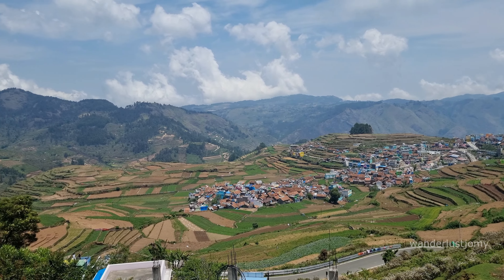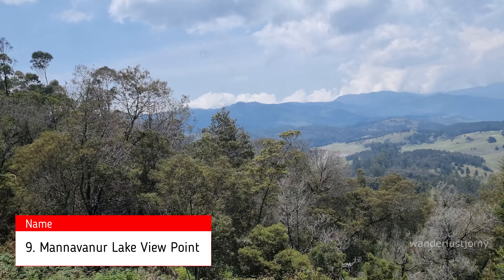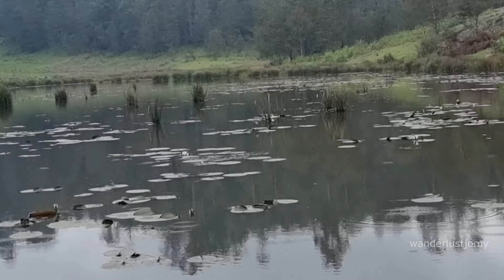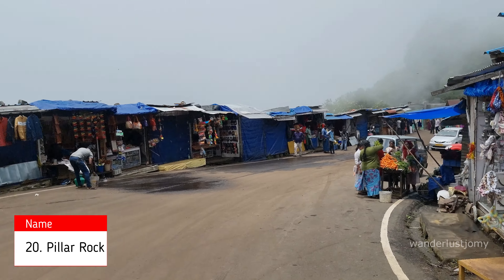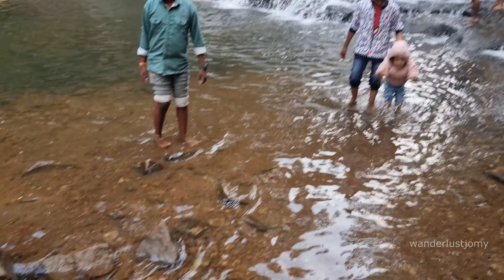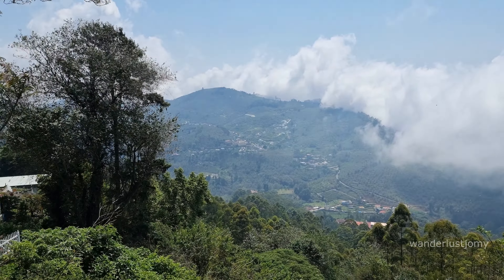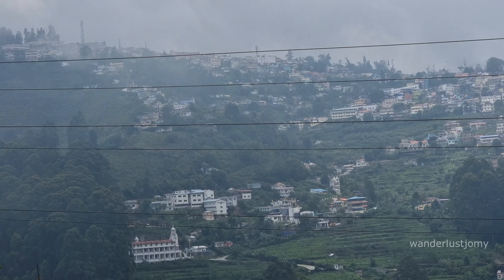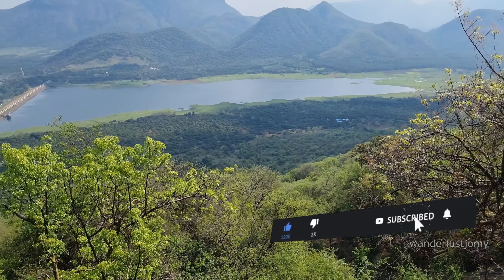Journey Through Kodaikanal | 40+ Stunning Tourist Locations | Discover Kodaikanal | 4K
In today’s video, we’re giving you an exclusive tour of over 40 must-visit tourist spots in the beautiful hill station of Kodaikanal. From serene lakes and stunning viewpoints to historical landmarks and hidden gems, this comprehensive guide has it all.

00:00 Intro
00:25 Chettiyar park
00:50 Upper Lake View Point
01:11 Rose Garden
01:25 Indian Institute of Astrophysics
01:44 Polangara Odai Falls
02:03 Palani Temple View Point
02:30 Poombarai Village View Point
03:01 Another Poombarai Village View
03:15 Mannavanur Lake View Point
03:35 Mannavanur Lake
04:06 Poondi Agriculture lands
04:24 Sheep Farm Mannavanur
04:55 Way to Kookkal
05:08 Edampankarai Lake
05:39 Kookal Lake
06:09 Moir Point
06:46 Safari to Berijam Lake
07:06 Pine Forest
07:31 Guna Cave
08:17 Pillar Rock
08:45 Kodaikanal Golf Course
09:10 Green Valley View / Suicide Point
09:42 Wax Museum
09:53 Waterfall with no name
10:21 Fairy Falls
10:52 Vattakanal Falls / Liril Falls
11:21 Trek to Dolphin’s Nose
11:36 Mount View viewpoint
12:03 Hidden Falls
12:28 Dolphin’s Nose
12:58 Echo Rock
13:15 Bear Shola Falls
13:29 CSI Christ the King Church
13:39 Coaker's Walk
14:13 Bryant Park
14:47 Our Lady of La Saleth Shrine
15:13 Kodaikanal Lake
15:50 Kodaikanal Museum
16:21 City View
16:46 Silver Cascade Falls
17:20 Dolmen Caves
17:58 waterfalls in the Valley
18:18 Thalaiyar Falls Viewpoint
18:59 Manjalar Dam Viewpoint

Subtitles Available in the below Languages.
1. English
2. Malayalam - മലയാളം
3. Tamil - தமிழ்
4. Hindi - हिन्दी
5. Telugu - తెలుగు
6. Spanish - española
7. Arabic - عربي
8. Bangala - বাংলা
9. Chinese - 中国人
10. Czech - čeština
11. Dutch - Nederlands
12. French - Français
13. German - Deutsch
14. Indonesian - bahasa Indonesia
15. Italian - Italiana
16. Japanese - 日本語
17. Kannada - ಕನ್ನಡ
18. Korean - 한국인
19. Malay - Melayu
20. Marathi - मराठी
21. Persian - فارسی
22. Polish - Polski
23. Portuguese - Português
24. Punjabi - ਪੰਜਾਬੀ
25. Russian - Русский
26. Swedish - svenska
27. Thai - แบบไทย
28. Turkish - Türkçe
29. Urdu - اردو
30. Vietnamese - Tiếng Việt